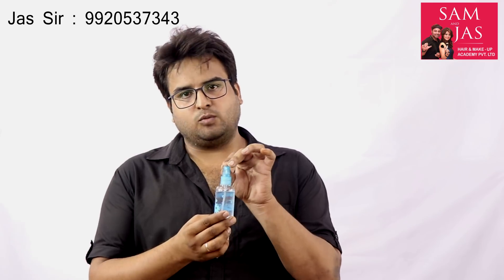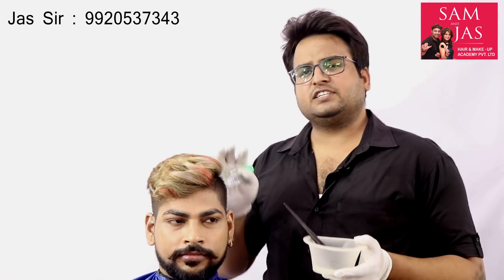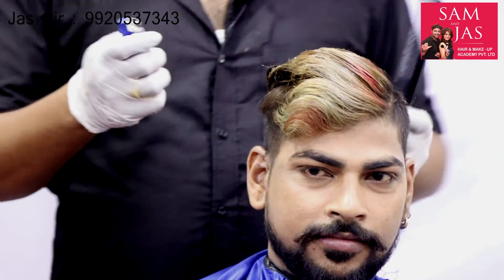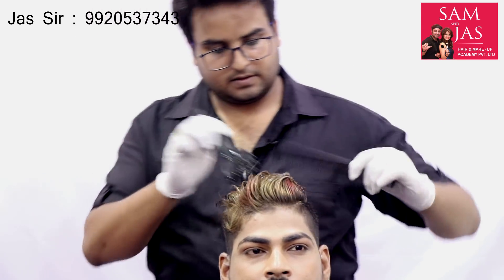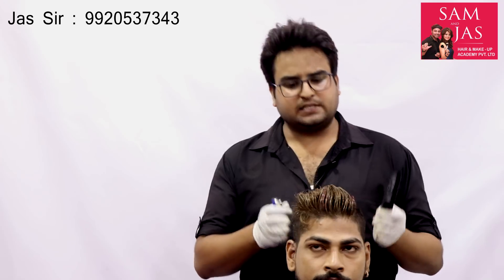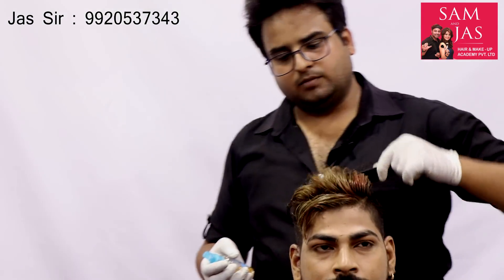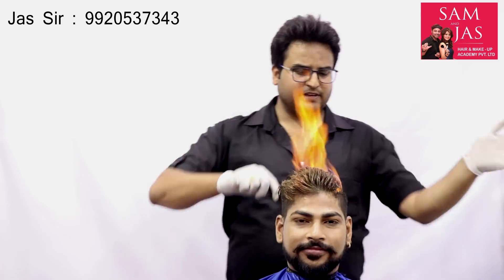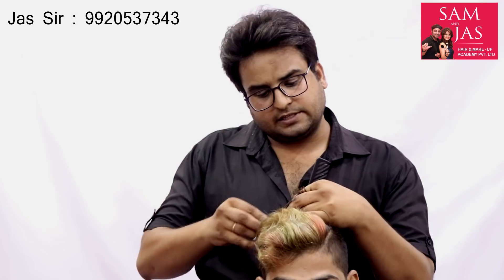Fire Hair Cut By Sandeep From Sam And Jas Mumbai Team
Please Visit the Websites Hair & Beauty Products & Others Products Available this Websites Click Down.

* Bush

1) IKONIC Pro Grip Blow Dry Brush (Black and White) -25

2) IKONIC Pro Grip Blow Dry Brush 52 (Black and White)

3) IKONIC BLOW DRY BRUSH - BDB 25 BURGUNDY

4) IKONIC BLOW DRY BRUSH - BDB 52 BURGUNDY

5) IKONIC TEASING BRUSH - BURGUNDY

6) IKONIC HEAD HUG BRUSH - HHB 52 BLACK & GOLDEN

7) IKONIC Carbon Blow Dry Brush (43mm), 1609 g

8) IKONIC Carbon Blow Dry Brush (32mm), 1260 g

9) Ikonic Blow Dry Ceramic Hair Brush (Black)

10) IKONIC TITANIUM THERMAL HAIR BRUSH - THB 52 BLACK AND GREY

11) IKONIC TITANIUM THERMAL HAIR BRUSH - THB 43 BLACK AND GREY

12) IKONIC TITANIUM THERMAL HAIR BRUSH - THB 25 BLACK AND GREY

* Paddle Brush

1) IKONIC PADDLE BRUSH - SMALL Burgundy

2) IKONIC Finishing Line Brush (SMALL)

3) Denman Large Paddle Hair Brush, 9.5 inch

4) Denman Handbag Paddle Brush

* Scissors

1) DANIAL Professional Salon Barber Hair Cutting Scissors

2) Electomania® Haircut Scissors 6" Professional Stainless Steel (set of 2)

3) IKONIC SABINA SCISSOR 5.5

4) IKONIC SCISSOR - IK - J55

* Comb

1) Denman Precision Combs Set

2) IKONIC CARBON COMB - CC09 BLACK

3) Syga Set Of 10 Professional Hair Cutting & Styling Comb Kit

* STRAIGHTNER

1) IKONIC PRO TITANIUM SHINE HAIR STRAIGHTNER

2) IKONIC HAIR STRAIGTNER - PRO STRAIGHT BURGUNDY

* Blow Dryer

1) IKONIC HAIR DRYER- PRO 2500+ BURGUNDY

2) IKONIC HAIR DRYER- PRO 2500+ WHITE

* Tongs Machine

1) IKONIC CURLING TONG ( BLACK & GOLDEN )

2) IKONIC MULTI TONG ( BLACK )

* Crimper Machine

1) IKONIC TITANIUM CRIMP BLACK

2) Ikonic S9 Plus Hair Crimper

* Section Clips

1) professional Crocodile Hair Clip

2) Hair Sectioning Clips -Set of 12 Pieces

* Apron

1) DEXO Hair Cutting Sheet Cutting Apron